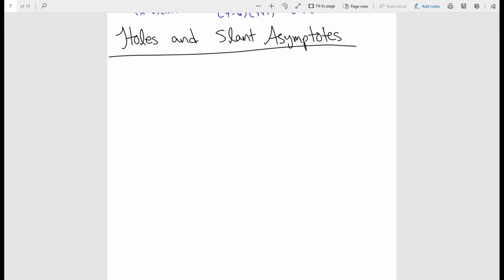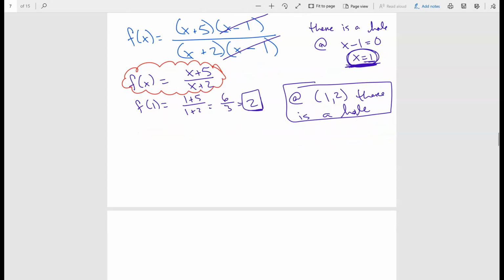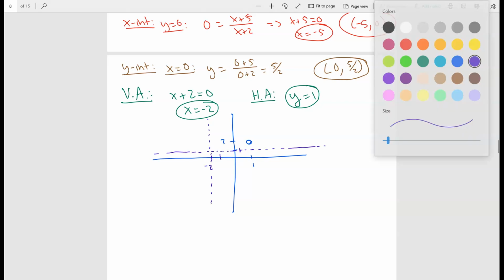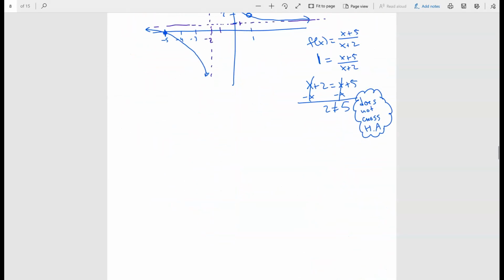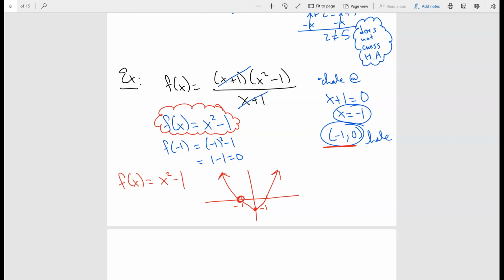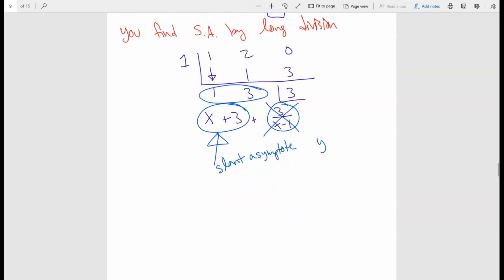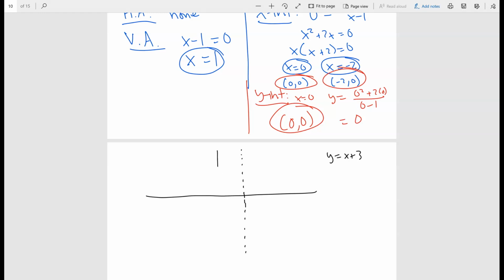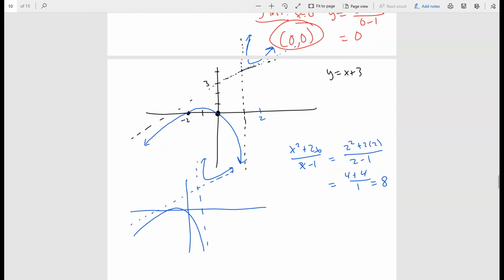Math 141: Graphing Rationals Part 3